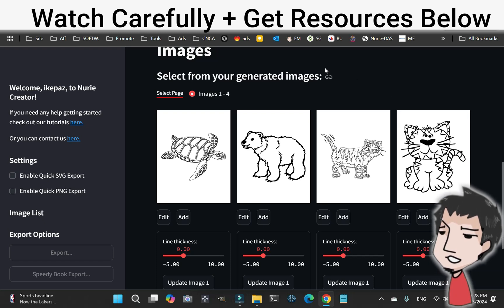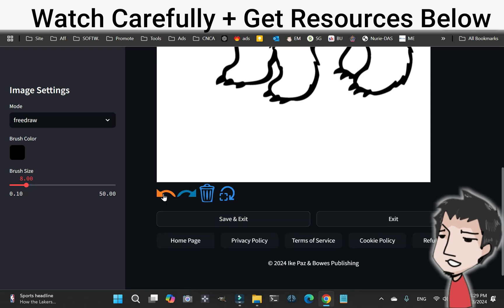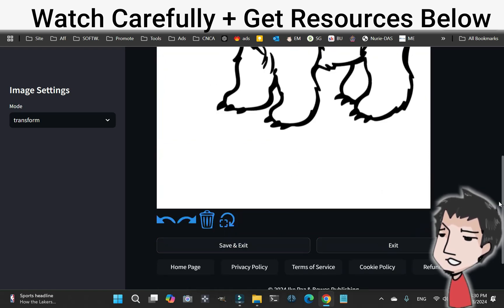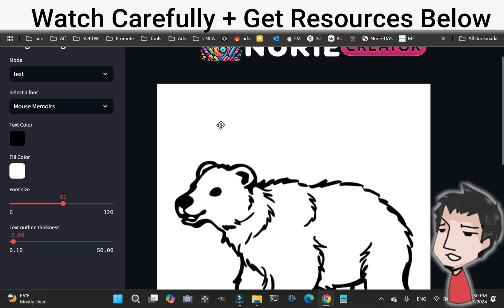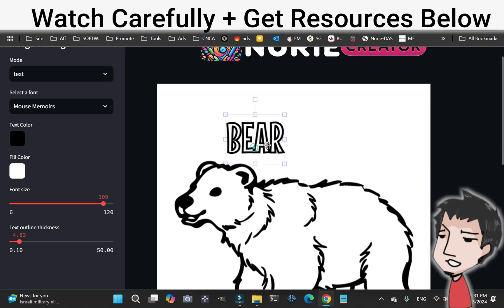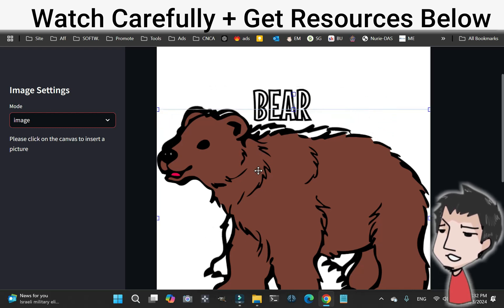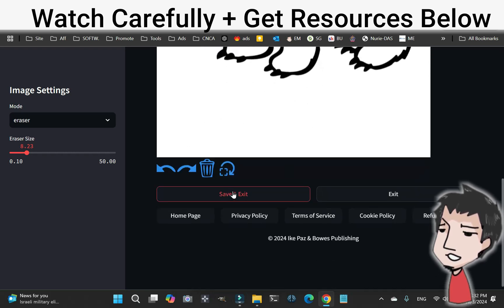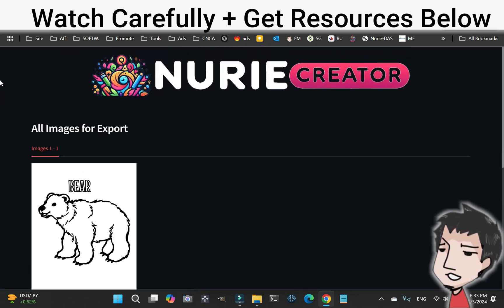Nurie Creator's Amazon KDP Coloring Book Editor REVEALED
Do you want to easily make and sell coloring books online?

Discover how Nurie Creator's game-changing editor makes creating Amazon KDP coloring books faster and easier than ever. From effortless design to KDP-ready exports, this tool is packed with features to help you create professional coloring books in minutes.

What You’ll Learn in This Video:

How to use the editor for creating unique designs
Time-saving features like Insta-Color AI and KDP-ready PDFs
Why Nurie Creator is perfect for beginners and pros alike
Ready to revolutionize your coloring book creation?